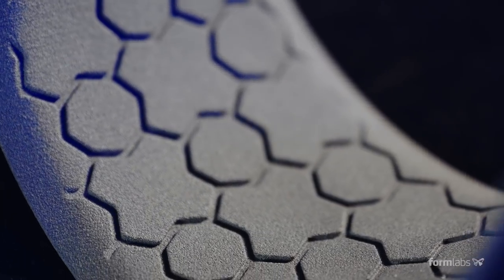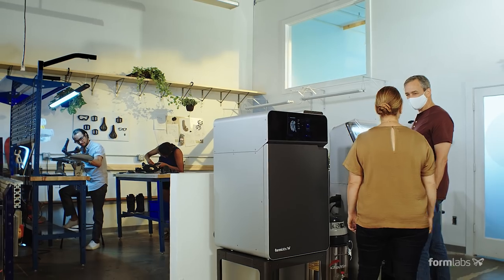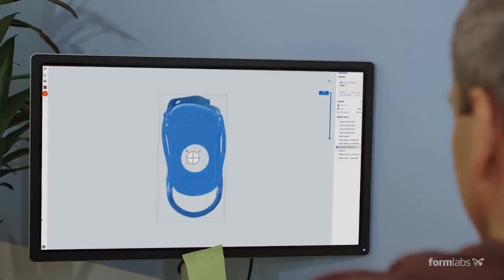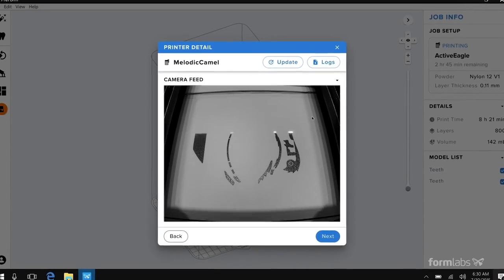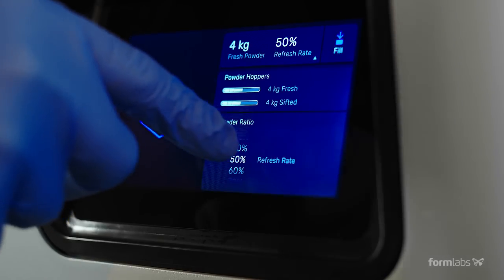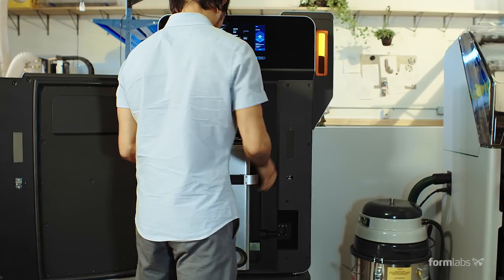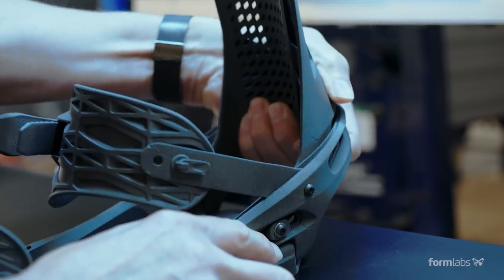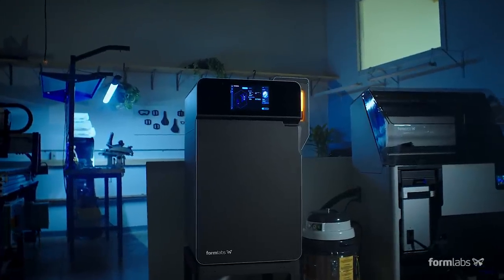Fuse 1: High Performance SLS Finally Within Reach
A new wave of independent manufacturing and prototyping starts now with the Fuse 1. Bring production-ready nylon 3D printing onto your benchtop with an affordable, compact selective laser sintering (SLS) platform. Learn more about the Fuse 1 SLS 3D printer

Selective laser sintering (SLS) 3D printing is trusted by engineers and manufacturers across different industries for its ability to produce strong, functional parts, as well as for its design freedom, high productivity and throughput, low cost per part, and proven, end-use materials.

Just like with other 3D printing technologies like FDM or SLA, lower-cost, compact SLS systems have recently started to emerge on the market, but initially, these solutions came with considerable trade-offs, including lower part quality and complex, manual workflows resulting from the lack of post-processing solutions, which limited their use in industrial and production settings.

The Formlabs Fuse 1 bridges that gap and creates its own category as the first benchtop industrial SLS 3D printer that offers high quality, compact footprint, and a complete, simplified workflow at a fraction of the cost of traditional industrial SLS systems.